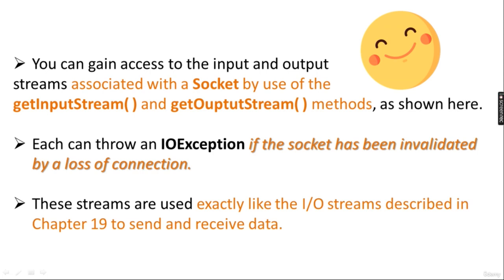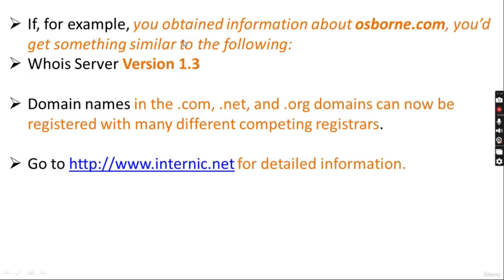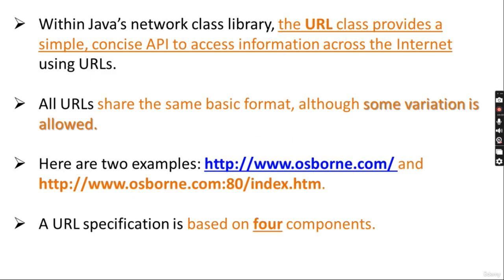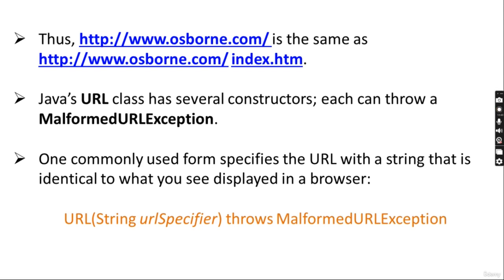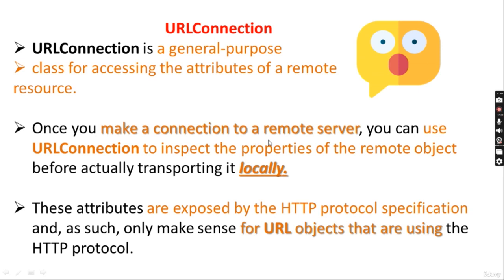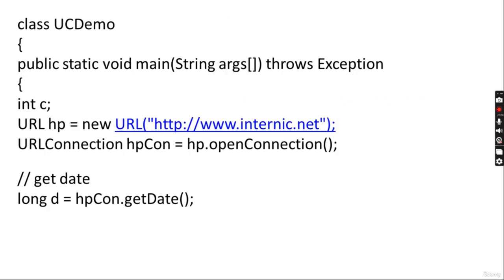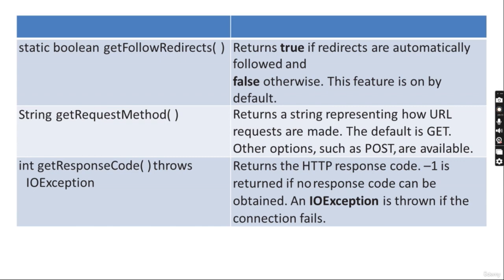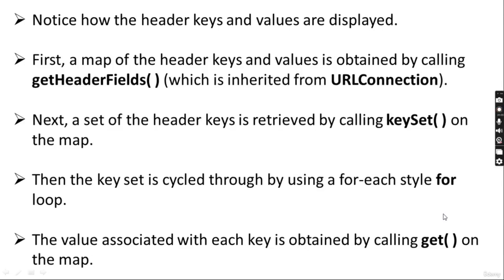Networking theory part2|Java